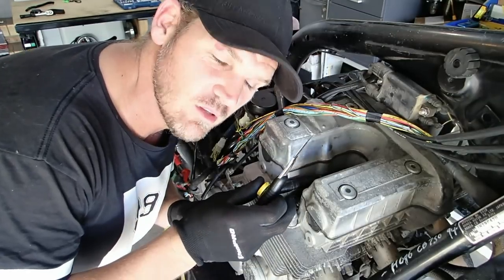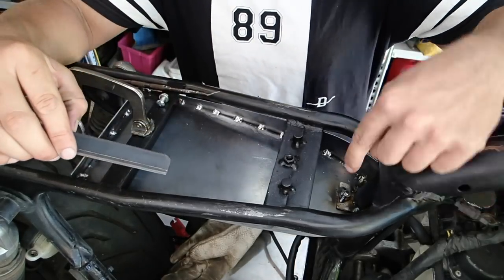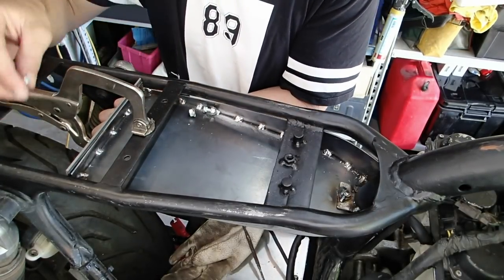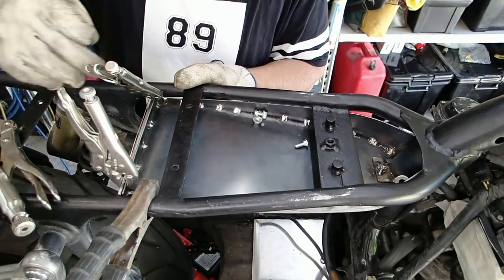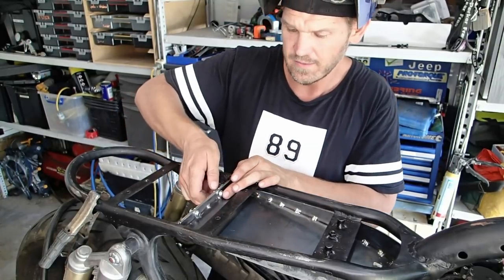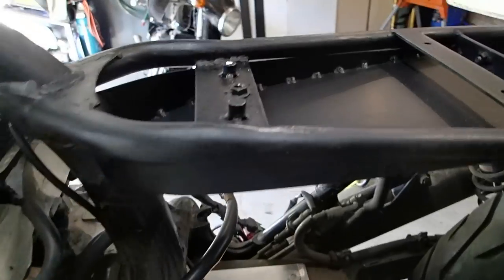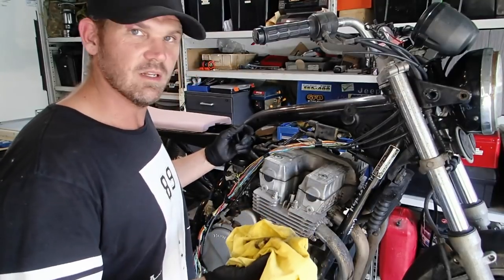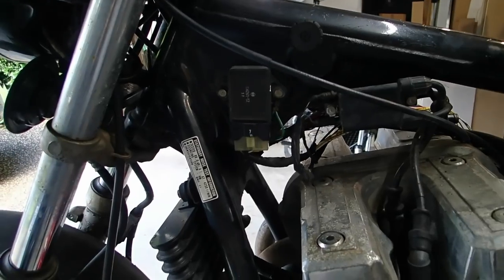Honda CB750 ★ Cafe Racer Electrics Tray, Under Seat Motorcycle Wiring Ep 8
Episode No. 8 of the Honda CB750 Cafe Racer build series,
( Electrics Tray & Under Seat Motorcycle Wiring)
Today I'm working on the Honda CB750 Cafe Racer to build the  Electrics Tray and Under Seat Wiring, I had many ideas on how I wanted to build this tray but the one thing I really wanted was it to be indiscreet.

Parts and tools I use:

Share your thoughts on this Cafe Racer Build Project in the comments below!

If you are looking for How to Assemble A Cafe Racer or How to Build A Cafe Racer, I've got you covered and this is this channel.

TOOLS I USE OR RECOMMEND:
Hitachi Cordless Drill 18V
Triton SuperJaws (Foot Clamp)
Hitachi 5-Inch Angle Grinder
Welder-Lincoln Electric Easy MIG
Welding Helmet (Auto)
Rivet Nut Kit Set
Center Punch (Spring Loaded)

SEAT PAN BUILD KIT:
Fibreglass Resin (Video
Fibreglass Mat
Fiberglass Roller
Contact Cement (Foam Glue)
Foil Duct tape
Mould Release Wax

CAMERA:
Canon Camera Eos M6 (My New Camera)
Canon Camera Eos M3 (Cheaper Option)

Want to help me create more content for you each week? Even the smallest amount goes a long way and will be very much appreciated.

★ ABOUT MY CHANNEL
Hi Folks,
This is Dan, let me show you step by step on how I build stuff, including my CB750f2 Cafe Racer, SUBSCRIBE to follow my future builds, I'm based in Australia but I do travel a lot so check out my other channel with my amazing travel videos.